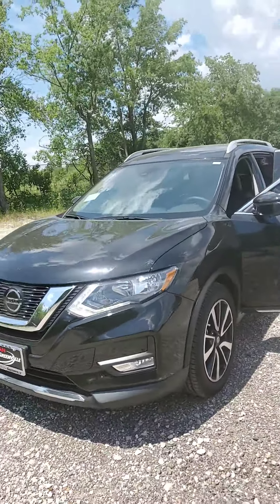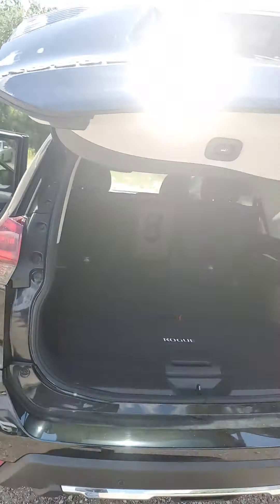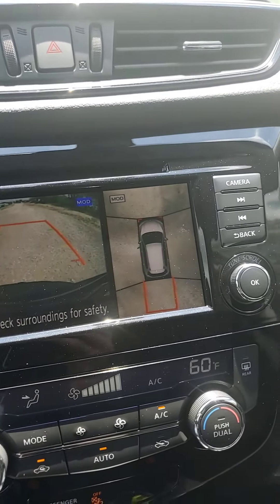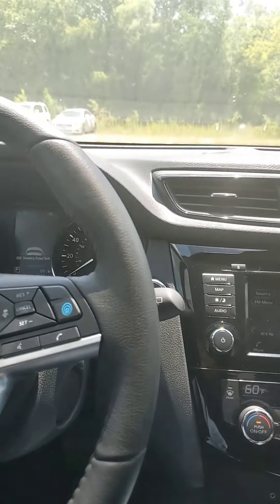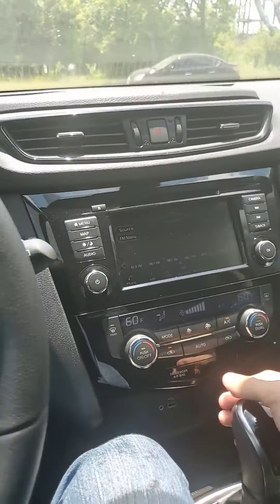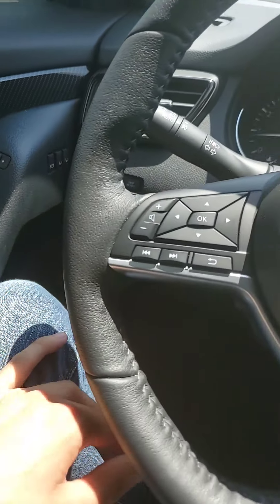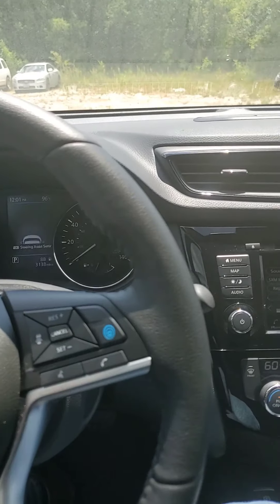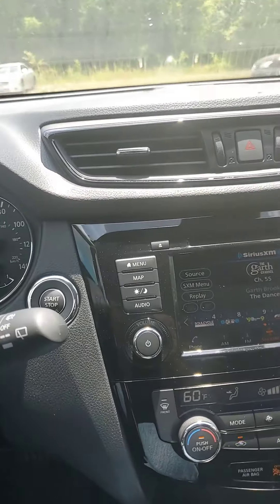2020 Nissan Rogue SL | Nissan of Greenville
If you know anyone else in the market for a vehicle, send them my way and I will pay you $100 if they buy! 🔥😀🔥😁

Tyler B. Green
Nissan of Greenville